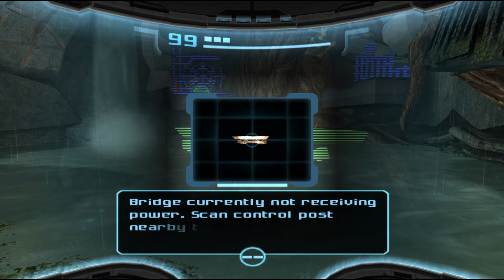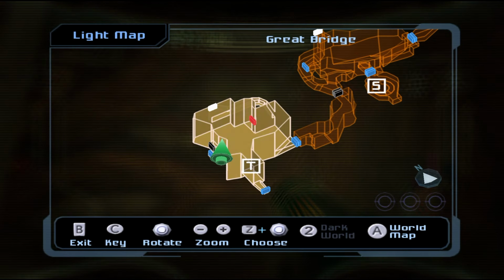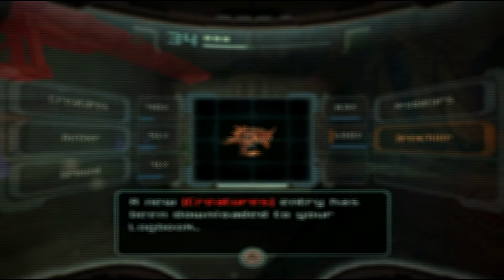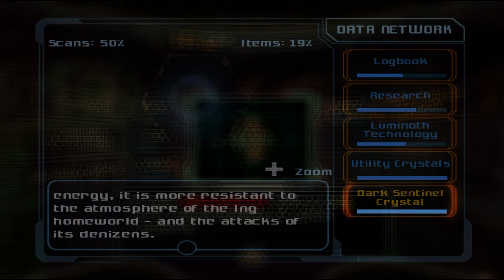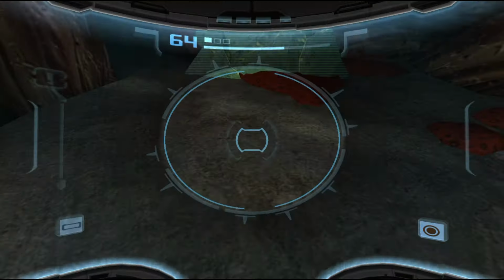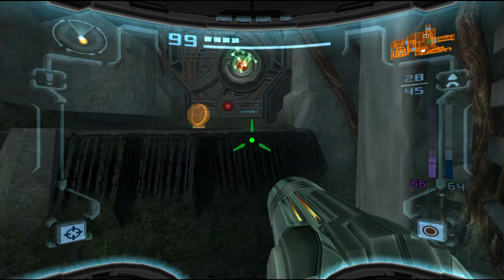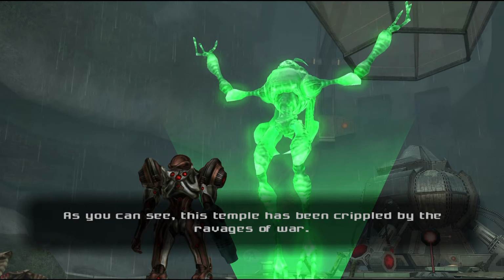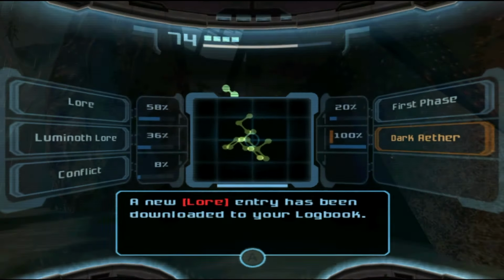Metroid Prime 2: Echoes Part 12 - Super Missile